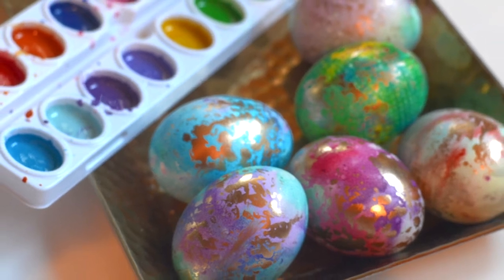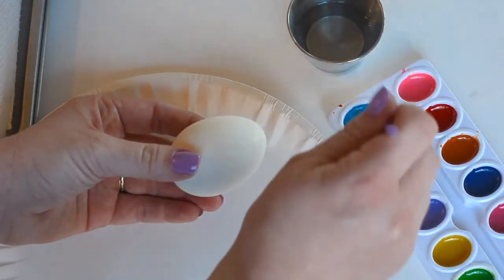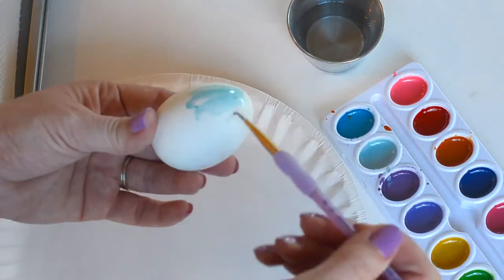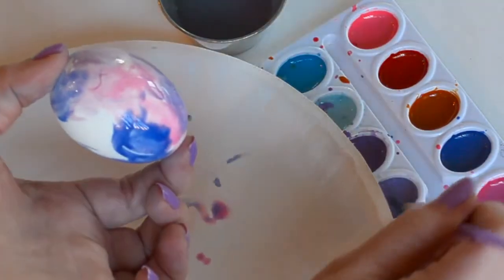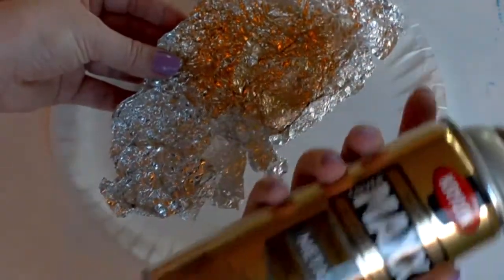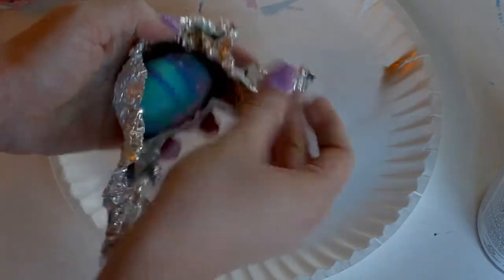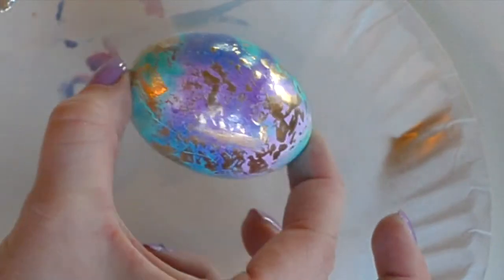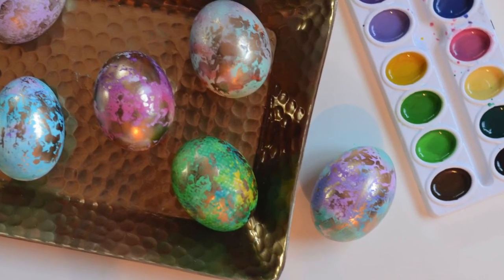DIY Watercolor and Gold Gilded Eggs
Grown up Easter Egg design. Make these gorgeous DIY watercolor gold gilded eggs.

momtrends, easter crafts, crafting, Easter eggs, Easter crafts, gilded eggs